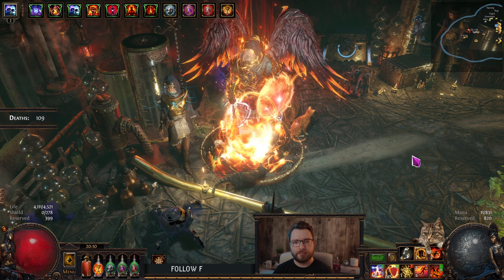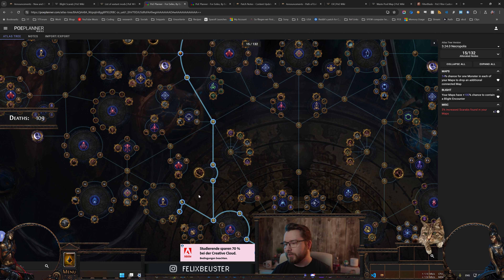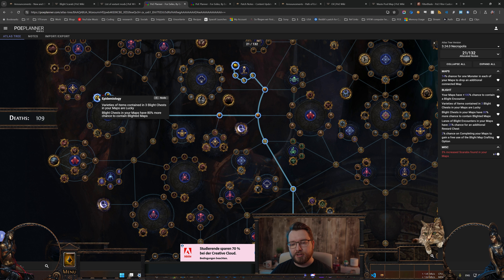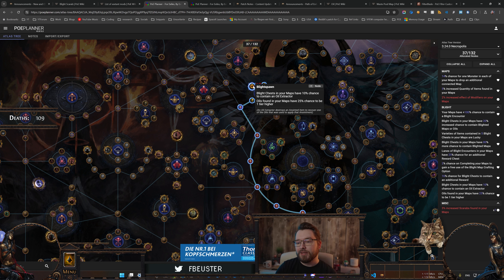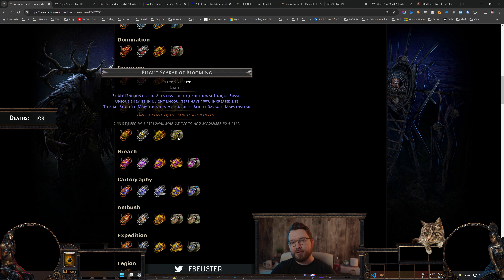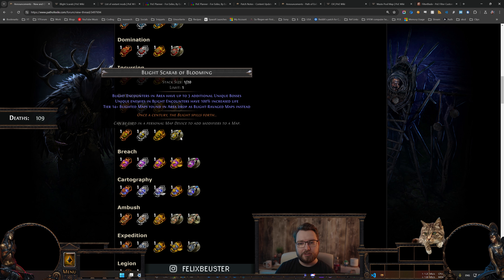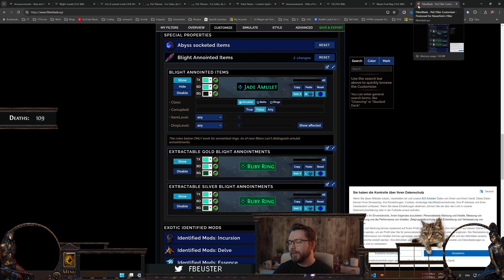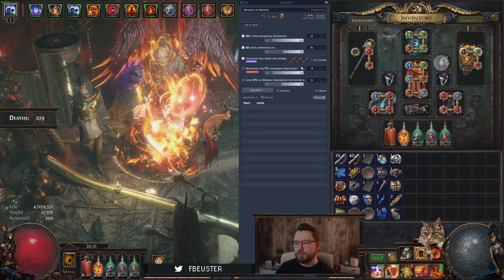Blight farming is gonna be awesome - Path of Exile Necropolis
Old scarabs are gone, the new ones are in. Which of the blight scarabs should you use for farming currency in Path of Exile 3.24 Necropolis? Let's talk a look and find out.

I think it's going to be really interesting and a combination of 2 Blight Scarab of Bounty, 1 Blight Scarab of Oils and 1 Blight Scarab of Blooming will be a great combination. It should result in a lot of high tier oils, lots of blighted and blight ravaged maps, and an overall good time. The map you want to run this league is Waste Pool.

Make sure to checkout my profile on the Path of Exile website, if you want to know what gear I am currently using. You can also import the character into Path of Building of course.

Chapters
00:00 Intro
00:53 New Blight Scarab
01:36 New Blight Scarab of Bounty
03:32 New Blight Scarab of Oils
04:55 New Blight Scarab of Blooming
08:27 Item filter for Blight anointed items
10:03 Atlas tree for farming Blight
11:18 What scarabs to use for farming Blight?
12:13 See you at league start